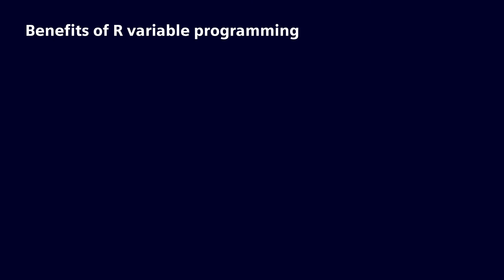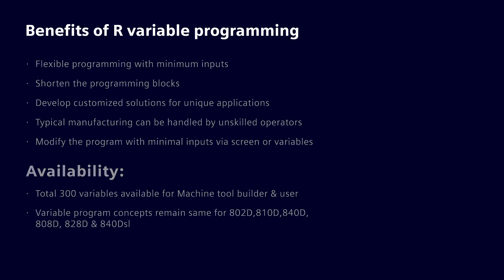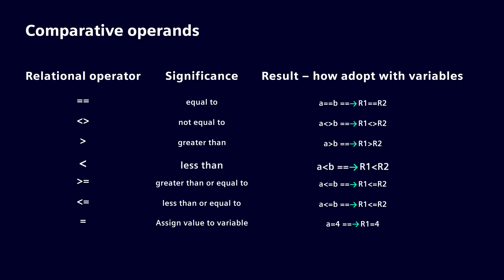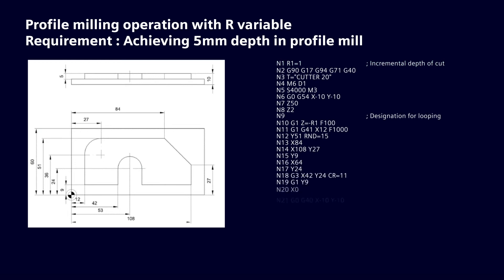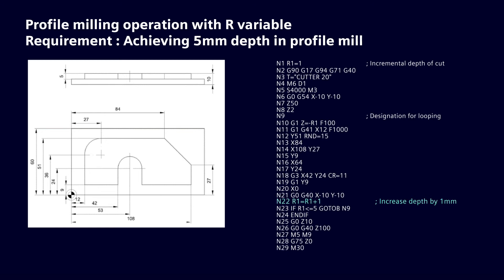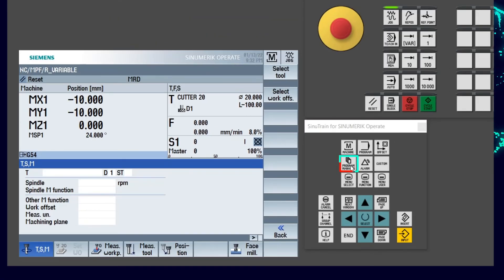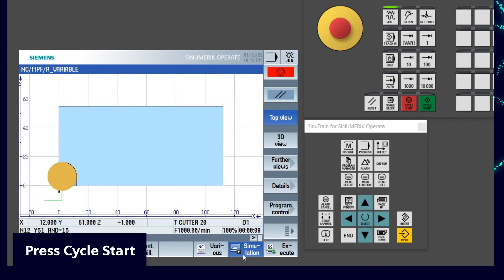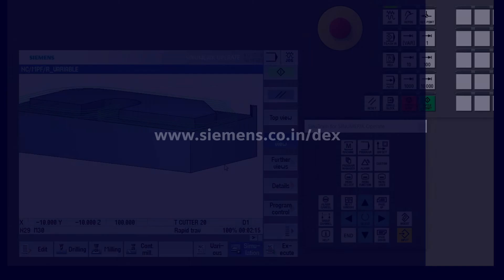R-Variable programming with SINUMERIK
How to use R-Variable programming in SINUMERIK for flexible programming